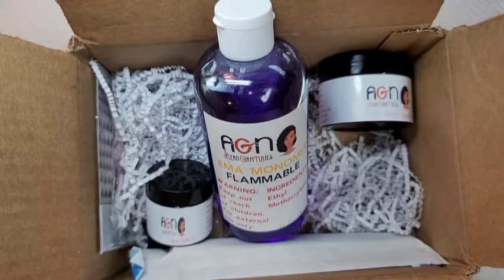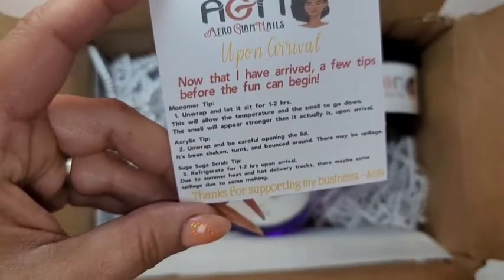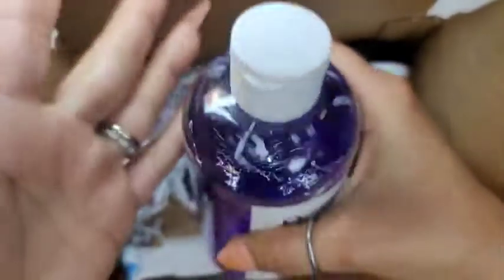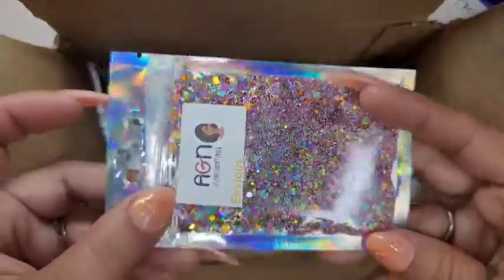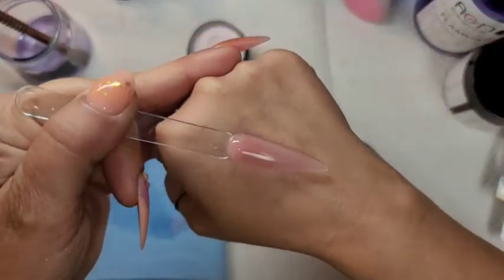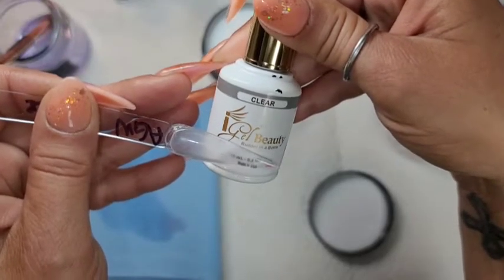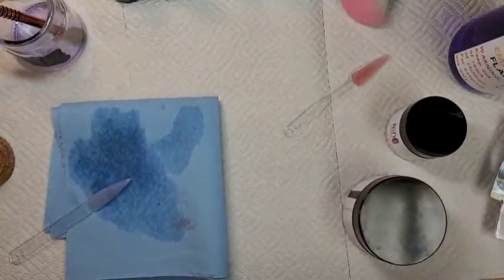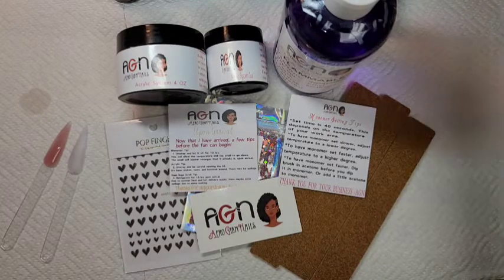Afroglam Nails Haul!!! come see what I got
Hey my beautiful friends. Today's video is featuring my friend and one of Afroglam Nails. she just launched her website and sold out of monomer so quick! Pre-orders are being made on the monomer and clear acrylic right now. She offers glitters, files , hand scrubs, cuticle oils and much more.

Instagram is
@afroglamnails and the website is linked in the description box there as well!

**If you love nails and love products go check her out and show some support please and thank you!